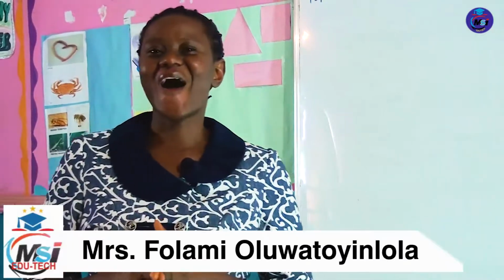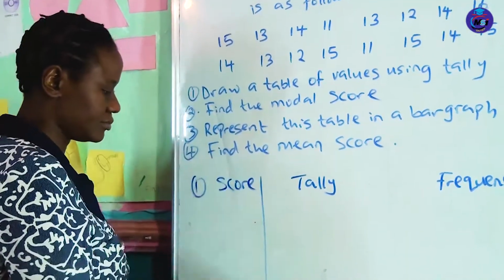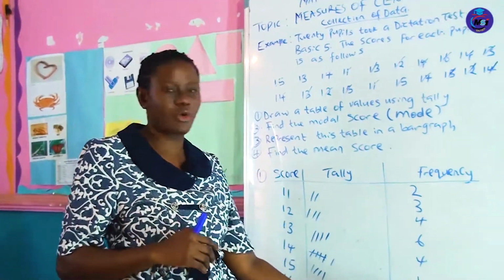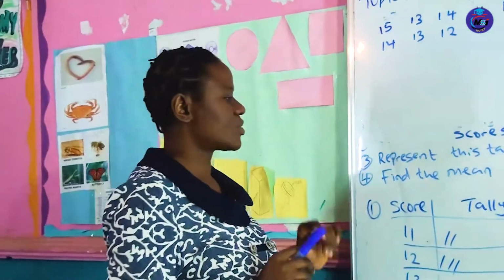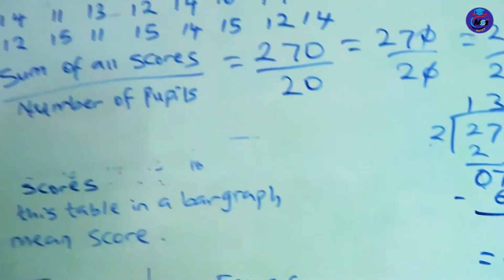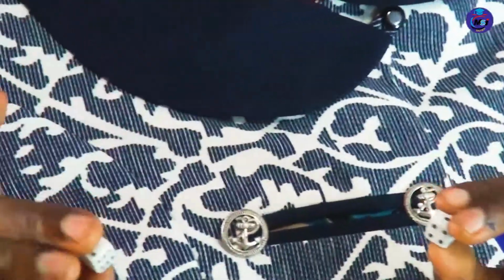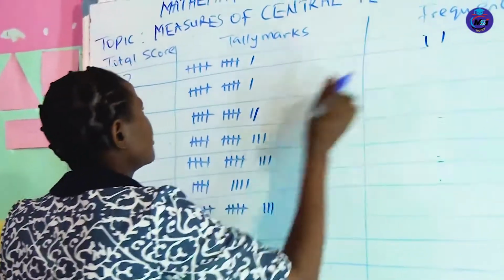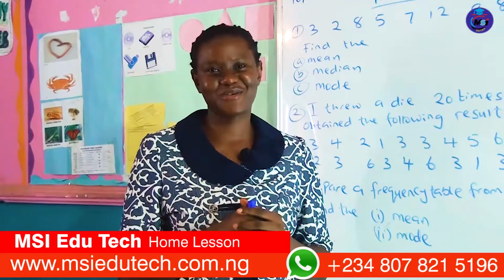Measures of central tendency